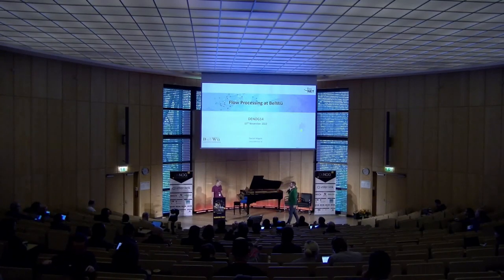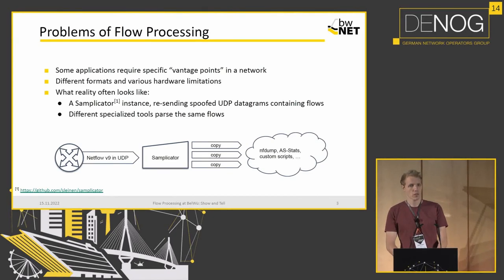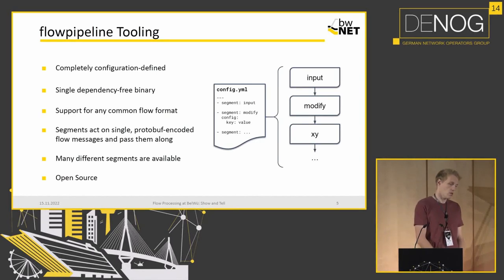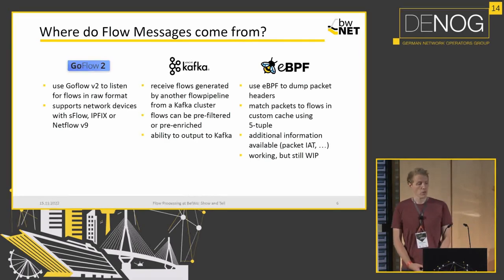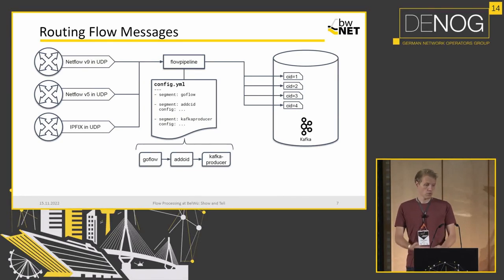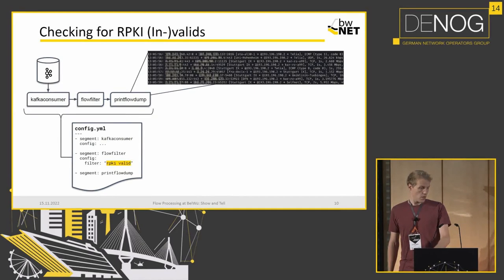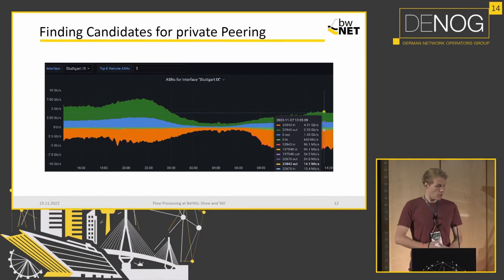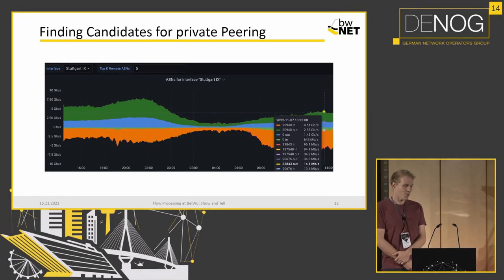DENOG14 Flow Processing at BelWü: Show and Tell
Monitoring of traffic flows is a central aspect of modern network engineering from planning peering connectivity to anomaly detection. This talk discusses how we handle flows from different sources, enrich them with additional contextual data such as customer names or geo locations, and use that information in different contexts using our own Open Source flowpipeline tool.

BelWü (AS553) is the research and education network of the German federal state of Baden-Württemberg.

Speaker: Daniel Nägele